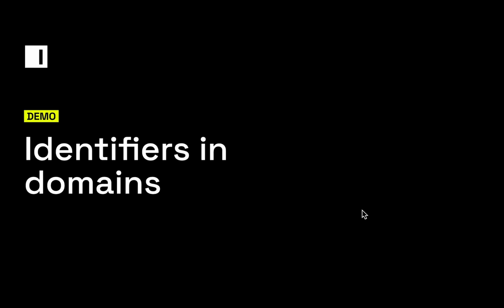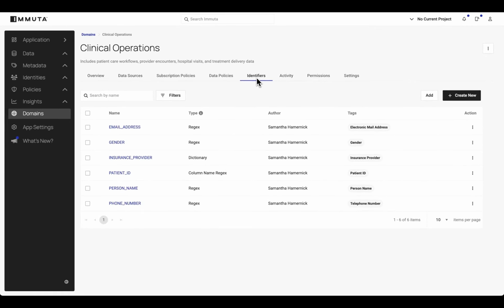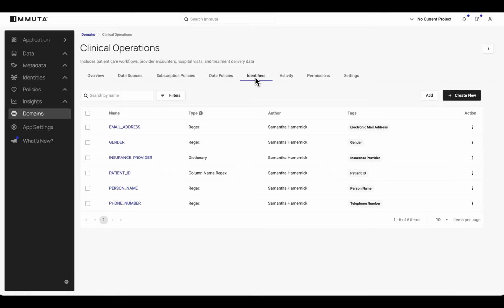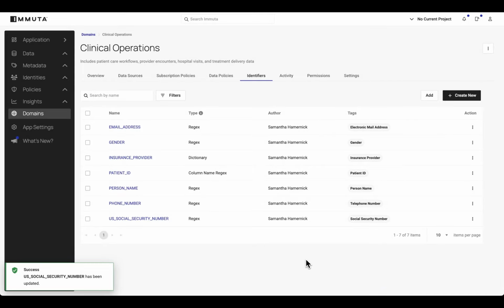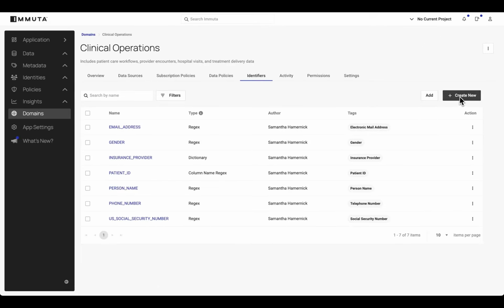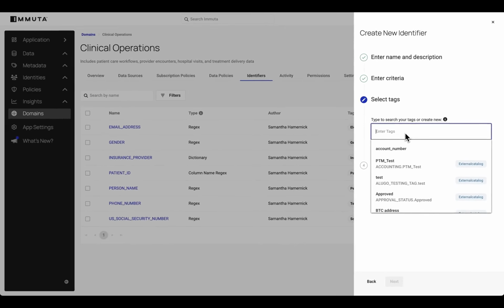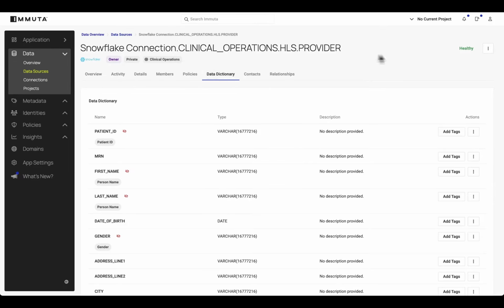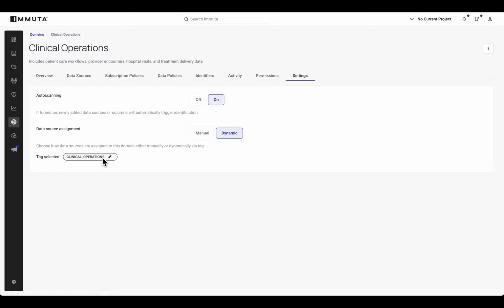How to Scale Data Discovery with Identifiers in Domains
Immuta introduces an identifiers in domains feature that enhances data governance for teams. This feature allows for more accurate data discovery that scales automatically, utilizing two types of identifiers: reference identifiers and domain-specific identifiers. Users can easily add or create identifiers, with built-in options for common data types. The system also supports tagging for sensitive data, which helps enforce policies and improve visibility. Overall, the automated identification process significantly speeds up and enhances the accuracy of data discovery.